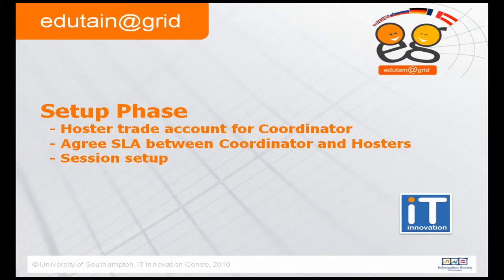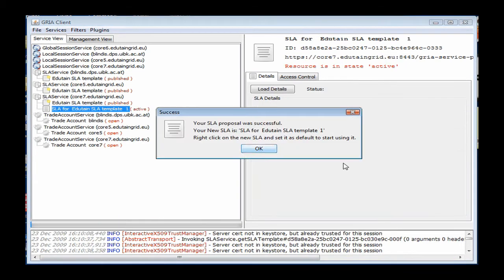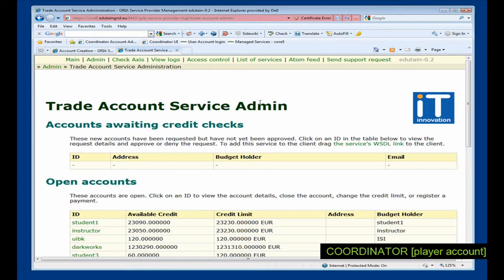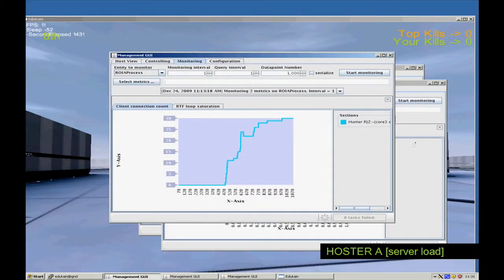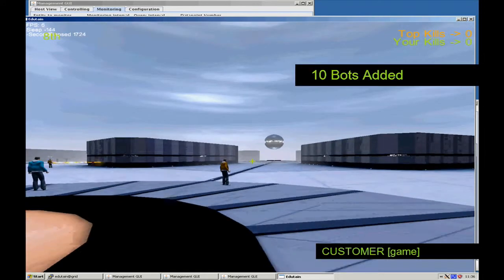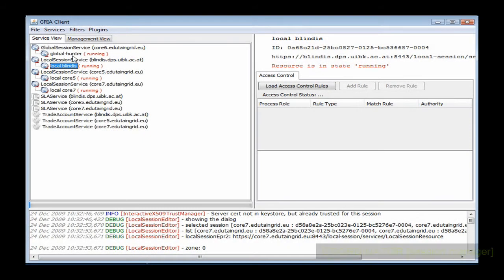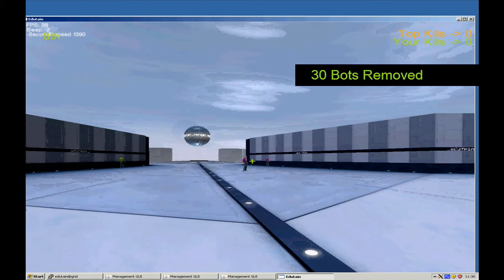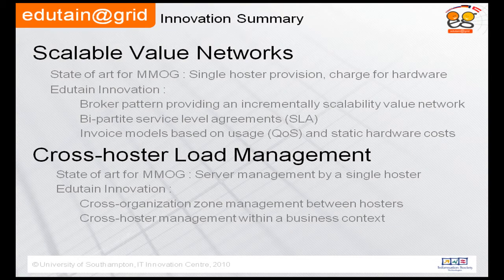Edutain Business Layer : Demonstration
Demonstration of the Edutain project's business layer software managing a multi-server hosting of a multiplayer FPS game.
University of Southampton IT Innovation Centre
Edutain Project, 2010